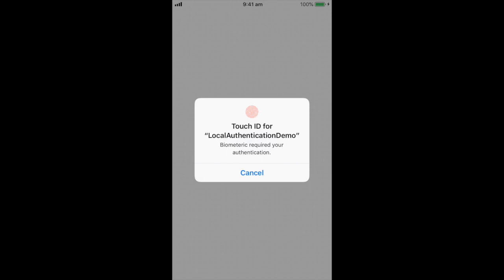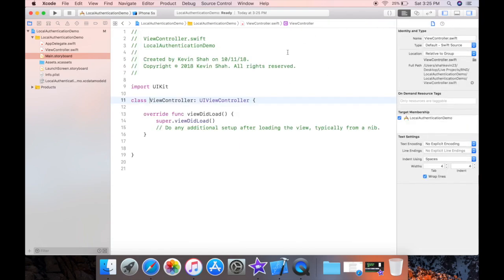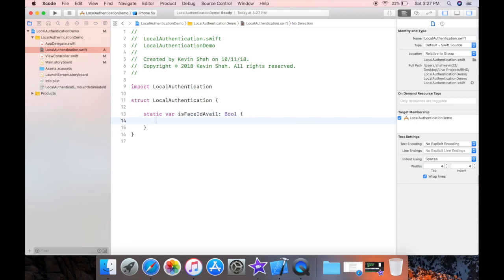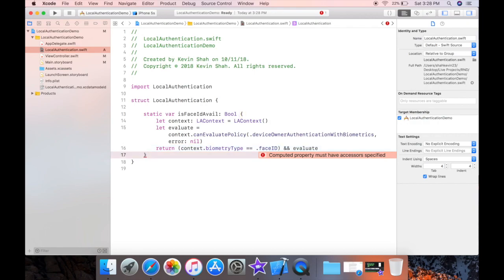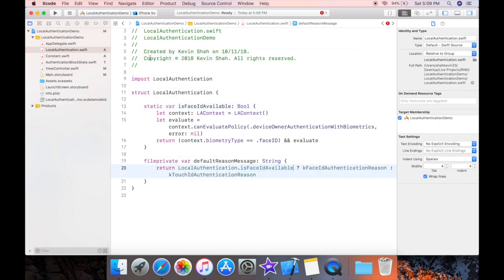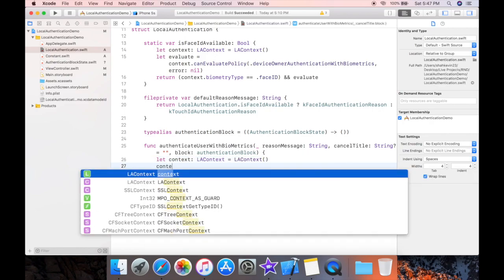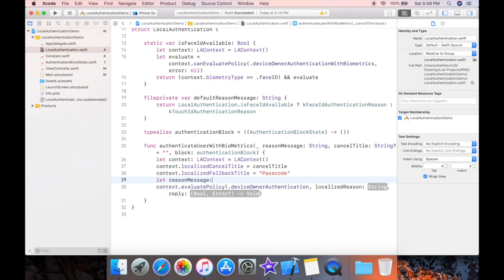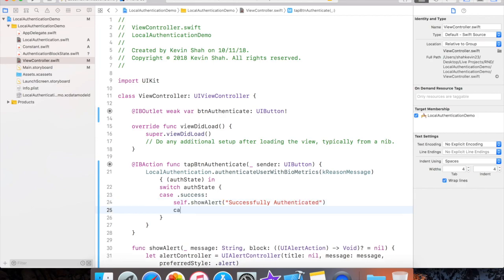Local Authentication: How to implement user biometric using Swift 4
Hello iOS Developer, This is my first video going to teach about Local Authentication. How to use, implement with using a custom struct. Hope you will like it.